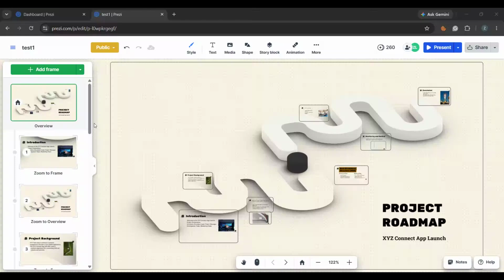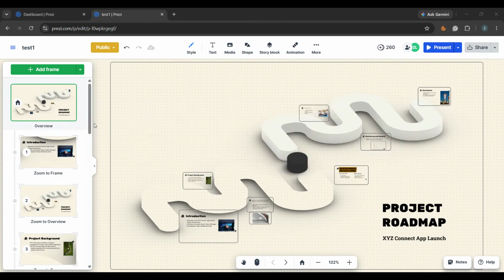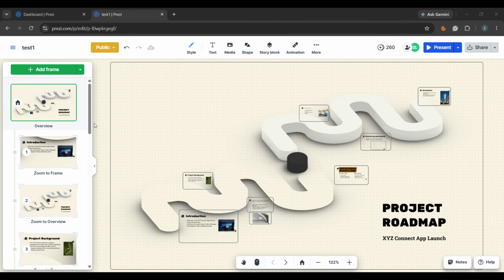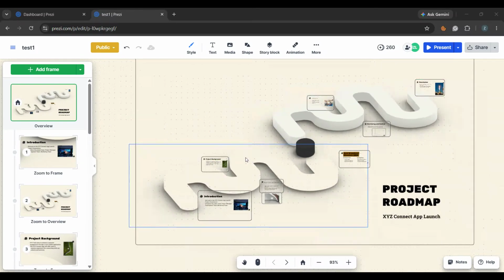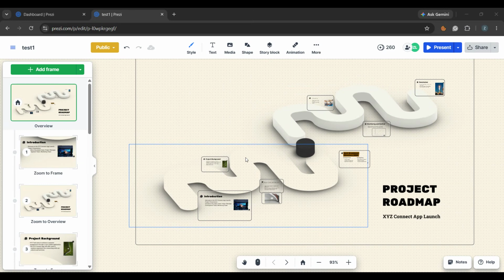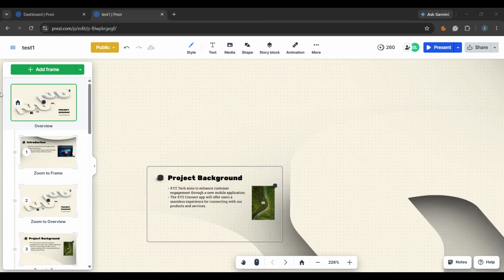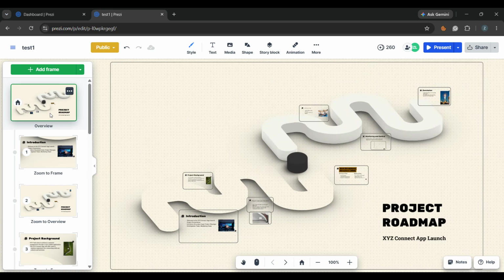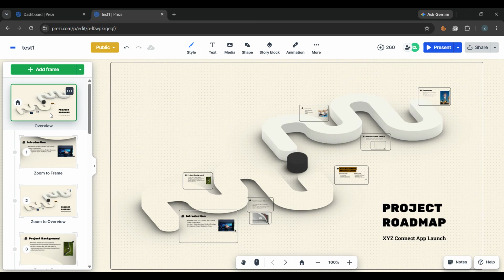How To Zoom Out In Prezi(Step By Step Guide)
Learn how to zoom out in Prezi while editing your presentation using simple built-in controls. This quick guide shows you how to use the mouse scroll wheel and the Overview panel for a full canvas view.

🕚Timestamps:
0:00 Intro
0:16 How To Zoom Out With The Mouse Scroll Wheel
0:45 How To Use The Left Sidebar Overview
1:14 Recap And Outro

✍️What You'll Learn In This Video:
• How To Zoom Out In Prezi While Editing The Canvas
• How To Use The Mouse Scroll Wheel To Pull Back
• How To Open The Overview View In The Left Sidebar
• How To See Your Full Presentation Layout In Prezi
• How To Navigate Large Prezi Projects More Efficiently

💡Pro Tips:
• Use the scroll wheel gradually so you don’t zoom out too far too fast
• Click Overview whenever you need to reorient yourself on the full canvas
• Zoom out before rearranging sections to better understand your presentation flow
• Use zoom controls often while building larger Prezi projects